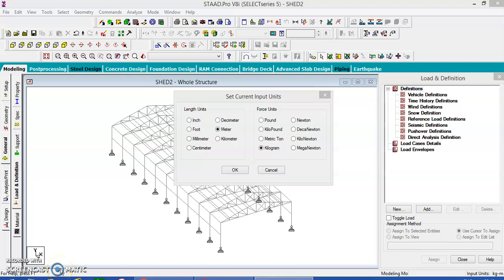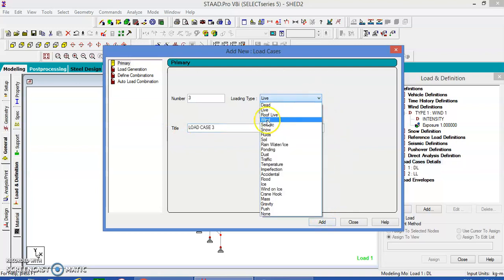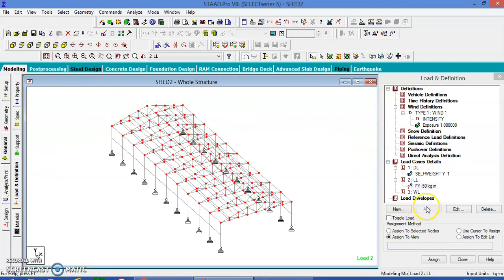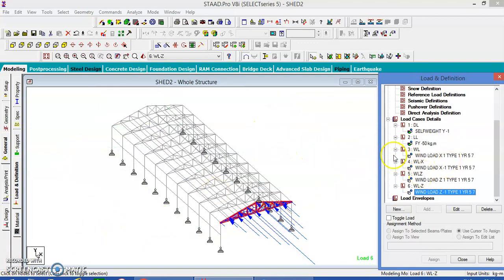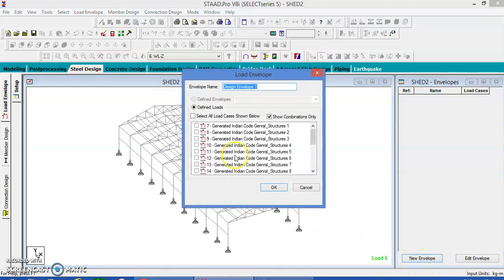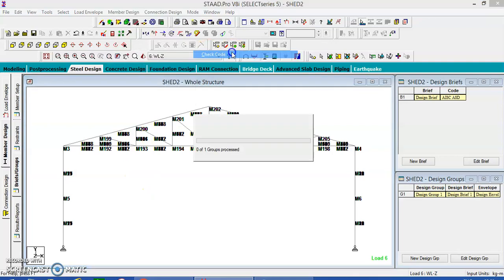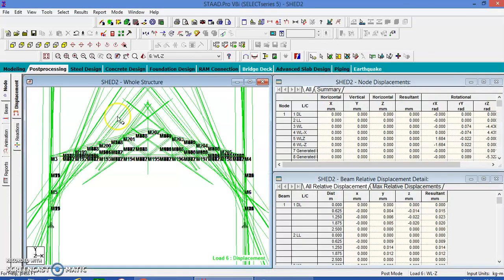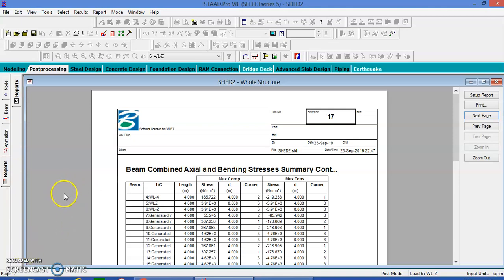ANALYSIS AND DESIGN OF INDUSTRIAL SHED PART2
Analysis and design of an Industrial shed using Staad Pro